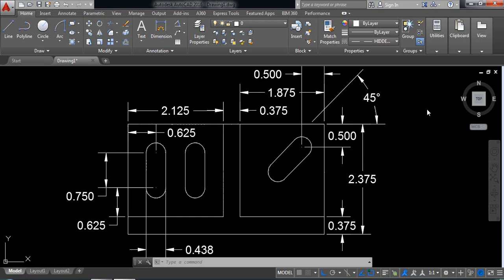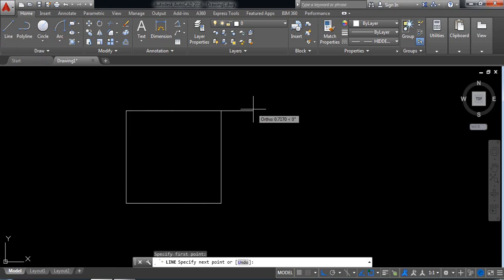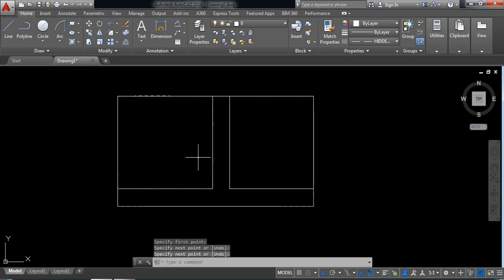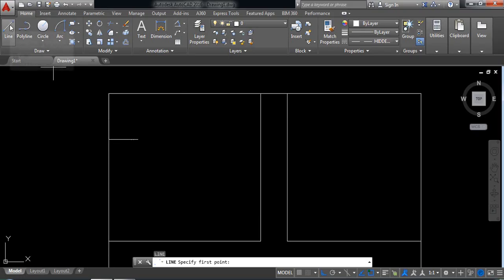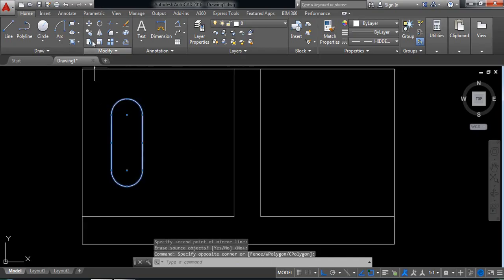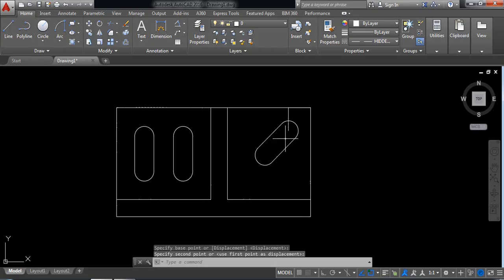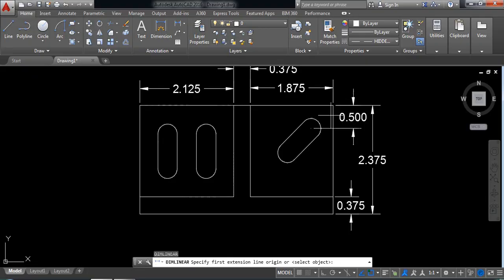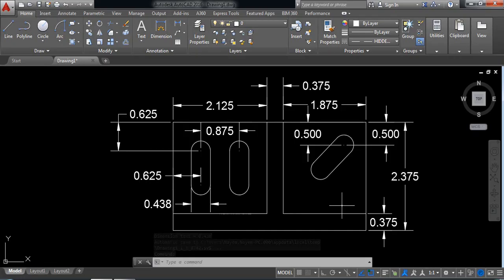AutoCAD Tutorial - AutoCAD Practice 20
AutoCAD Tutorial - AutoCAD Practice 20 by using line, move, copy, arc, dimension, mirror commands.